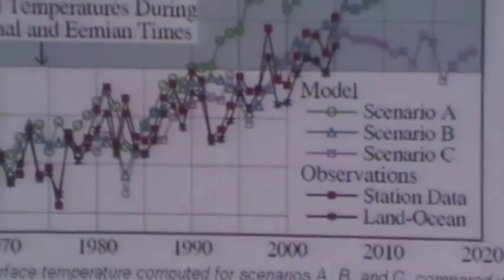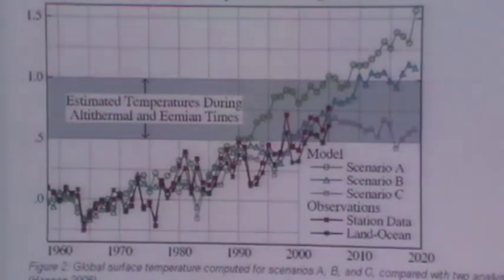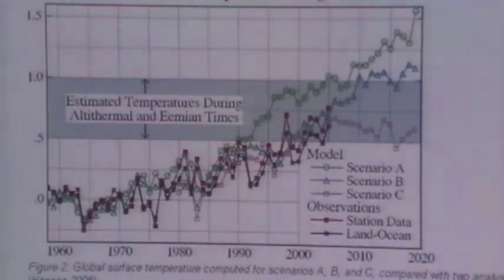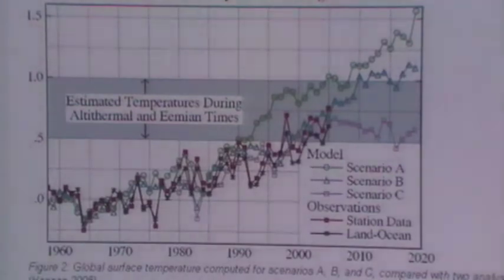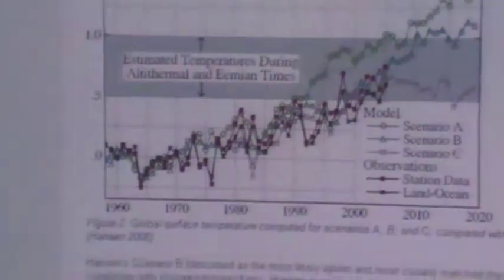05 Panel QANDA Pt3